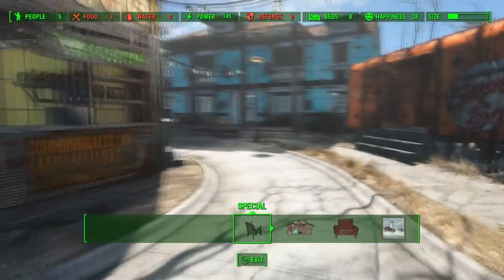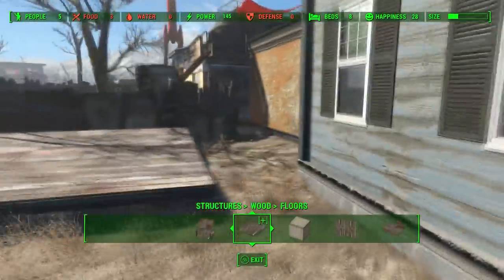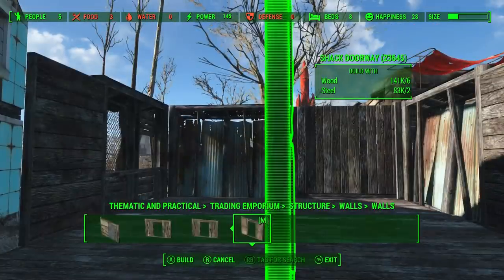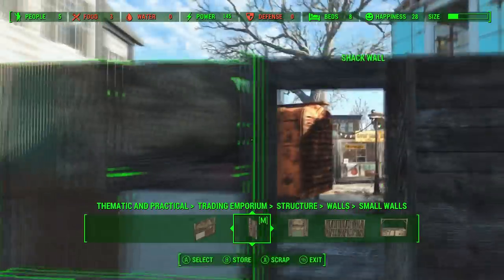Fallout 4 | Fortune Teller House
Here is a fortune teller house for Mama Murphy in Sanctuary Hills called The Sight. Let me know what you guys think and be sure to check out my Sanctuary build playlist for more videos.

Cordless

Mod List
Xbox: Bethesda.net